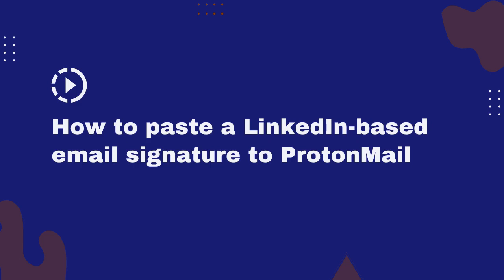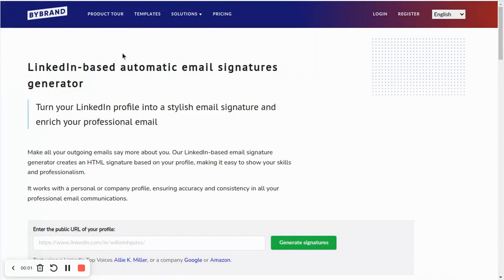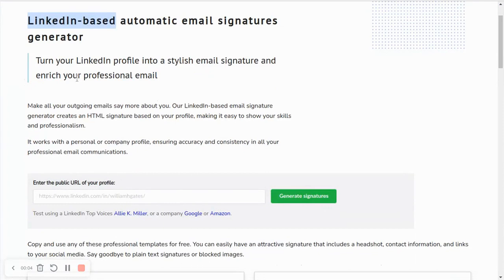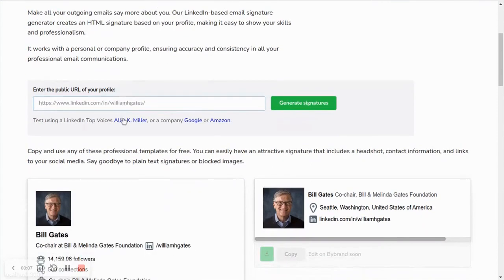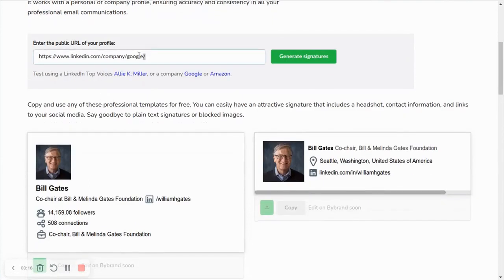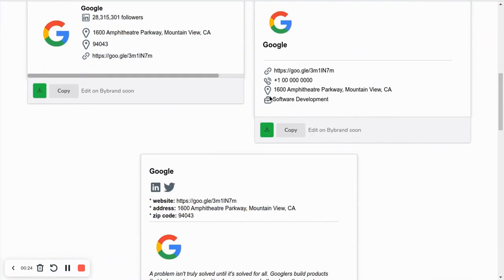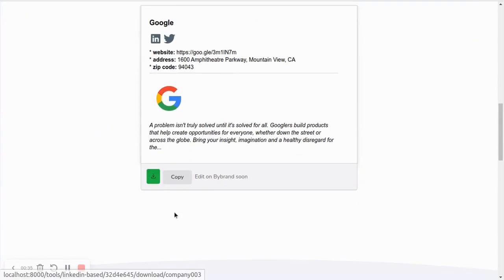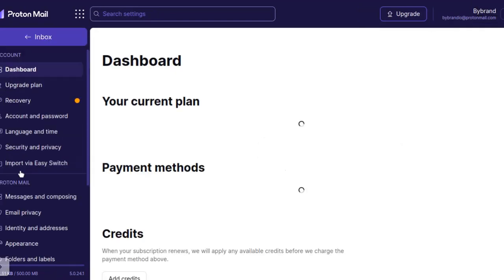Create and paste a LinkedIn-based HTML signature to ProtonMail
In this tutorial, we will guide you on how to create and paste a LinkedIn-based HTML signature to your protonmail account. Having a professional email signature is important as it promotes your personal brand and enhances your professional image. By incorporating your linkedin profile into your email signature, you can make it easier for people to connect with you on this professional networking platform.